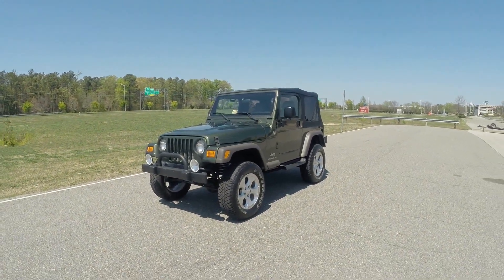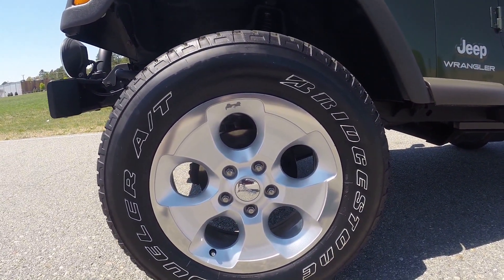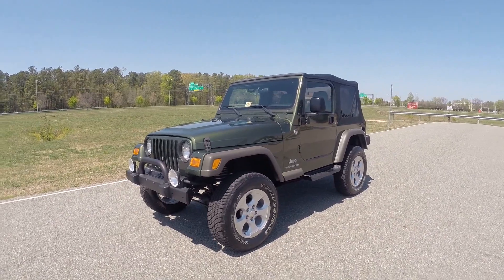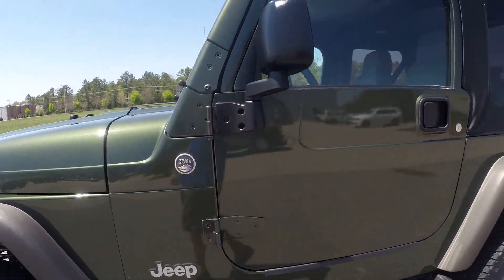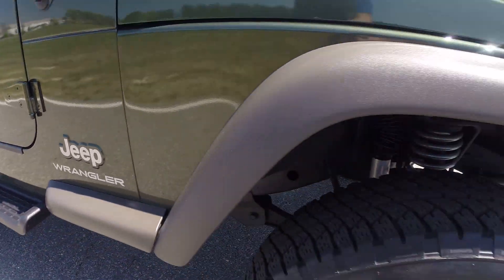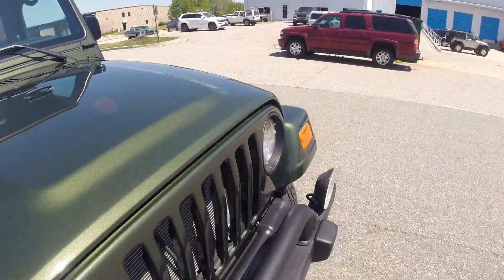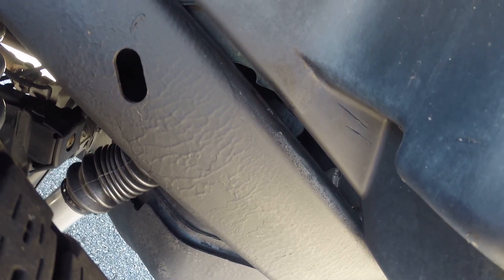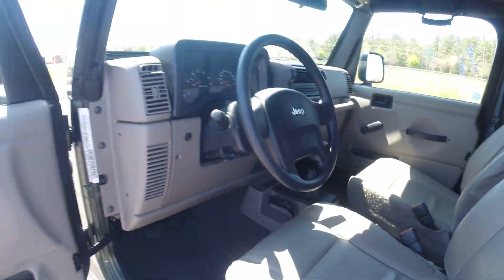Davis AutoSports 2006 Jeep Wrangler TJ / Lifted / Low Miles / For Sale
Davis AutoSports 2006 Jeep Wrangler / Lifted / Low Miles / For Sale